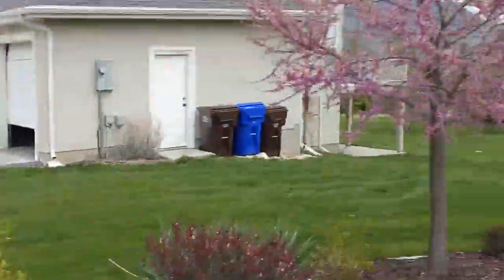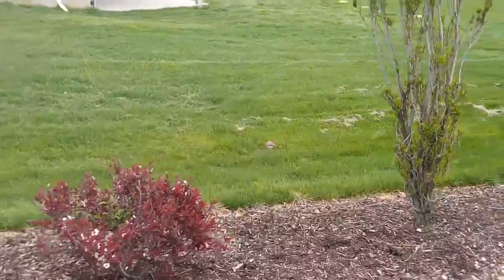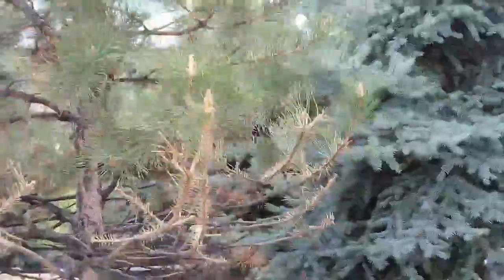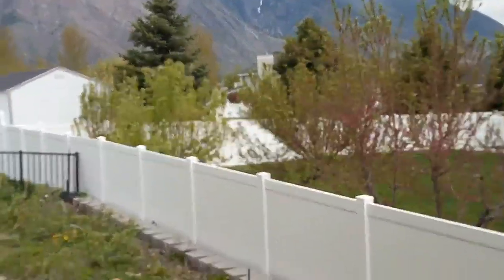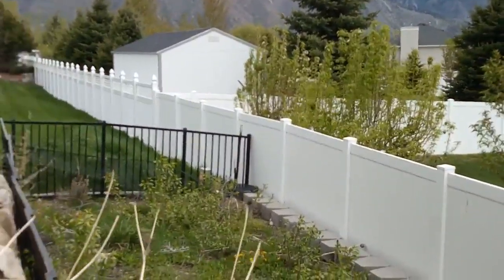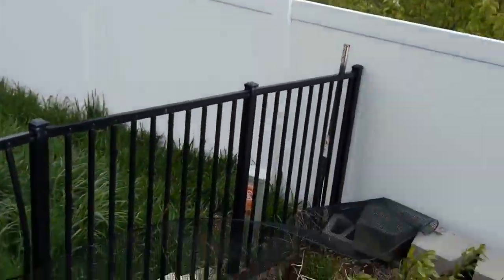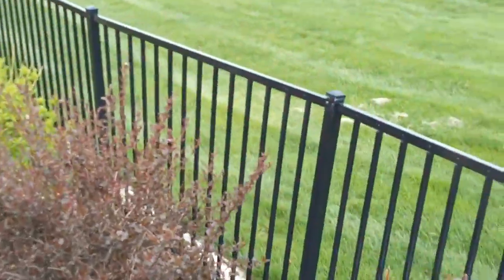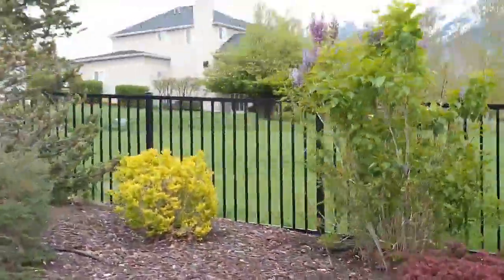Scope of work